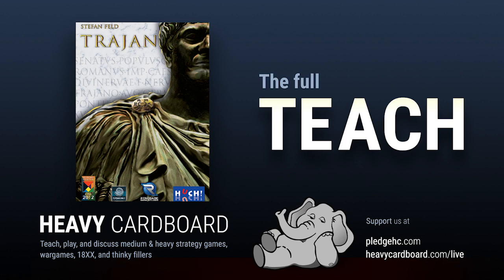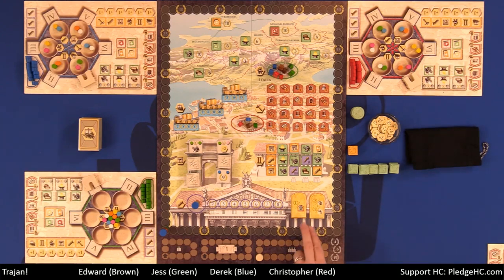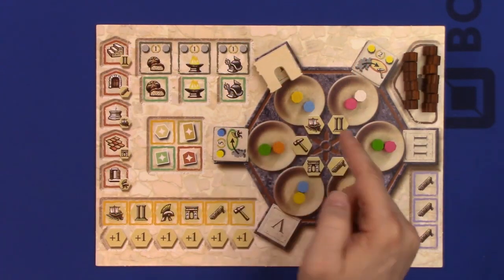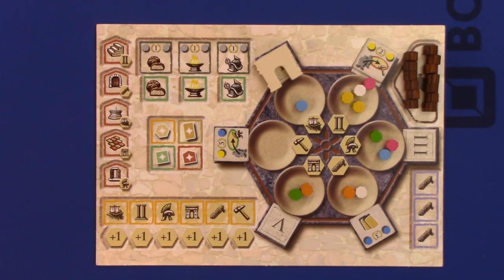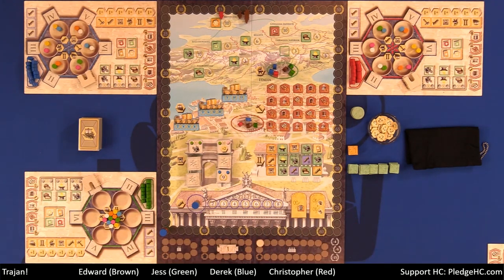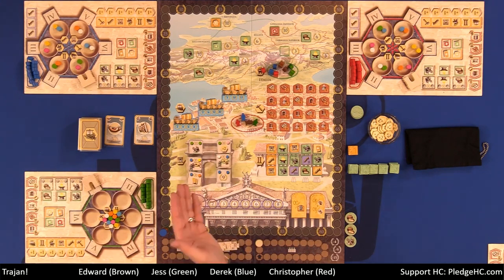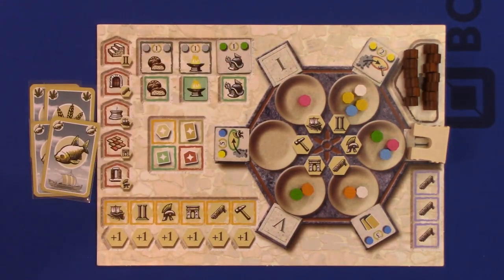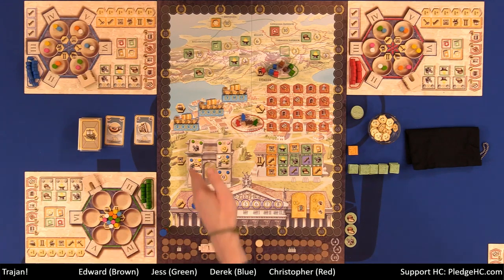How to Play only - Trajan How to Play by Heavy Cardboard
Are you interested in learning how to play Trajan?  Here is your chance! Edward, from Heavy Cardboard, teaches you how to play in this video.

Heavy Cardboard
321 Main St.